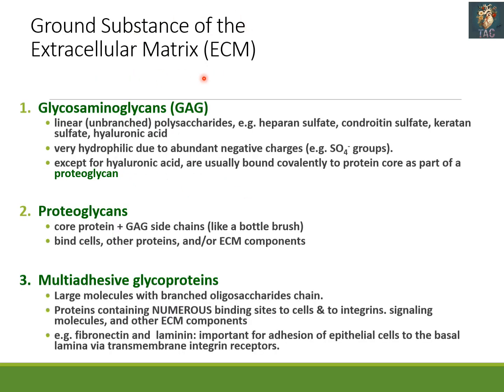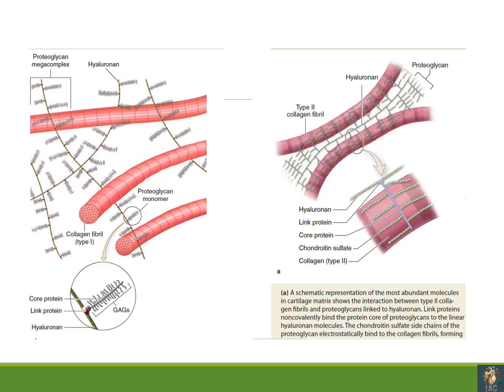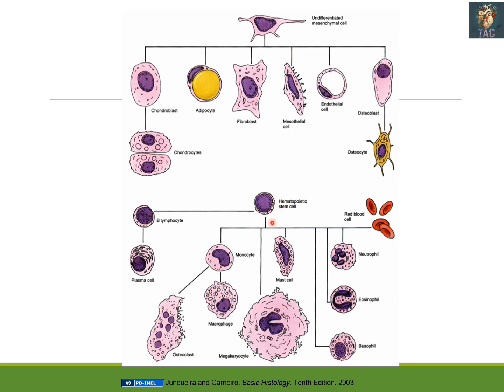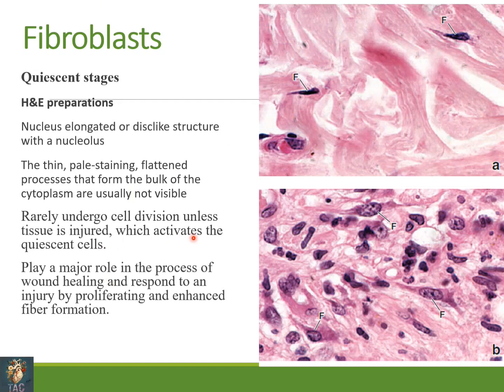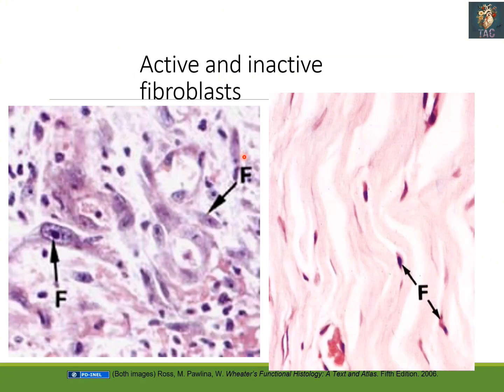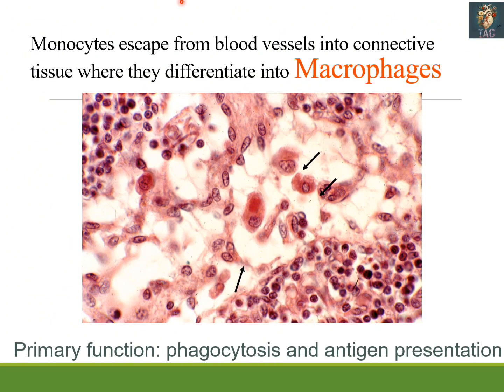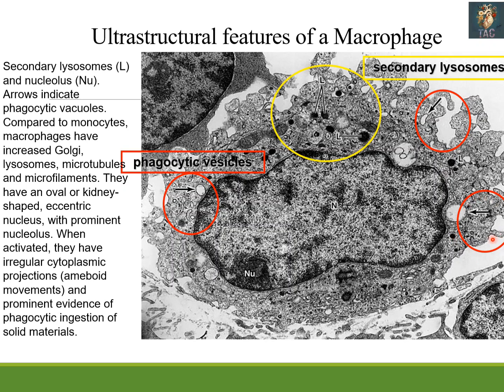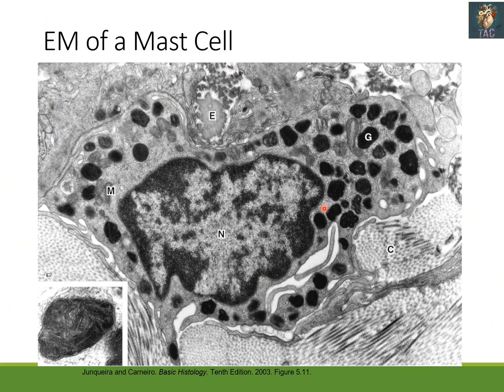Connective tissue 2 | Connective tissue proper | Body Tissues | Human Histology | Dr Shehla Aman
In this lecture we are going to explain the general structure of connective tissue, its classification, composition & functions in detail with the help of light microscopic and electron microscopic pictures. also we will show you the details with the help of schematic diagrams. so don't forget to subscribe the channel. press the bell icon and also comment in the comments section. . lets have a journey through the microscopic study of connective tissue.